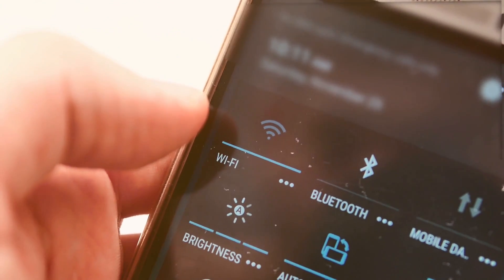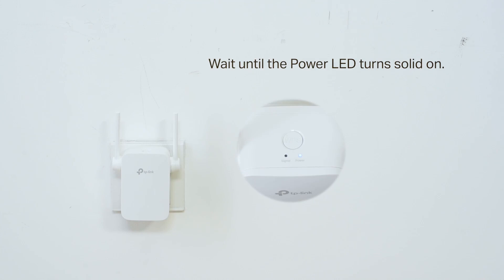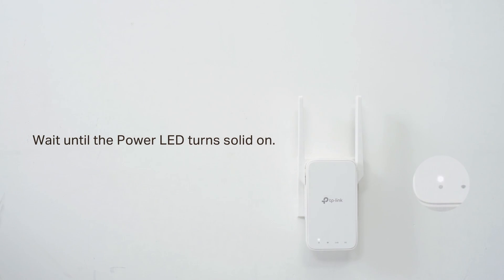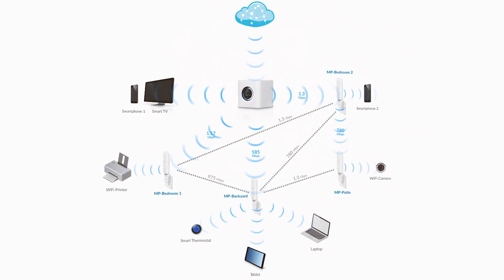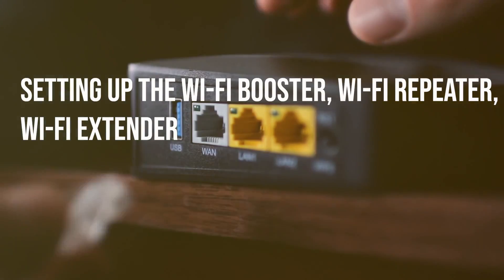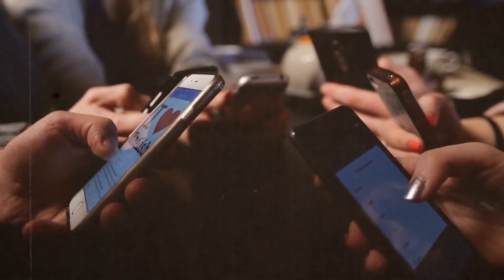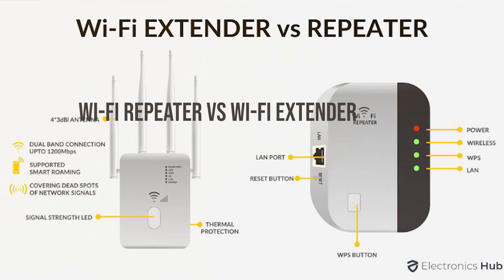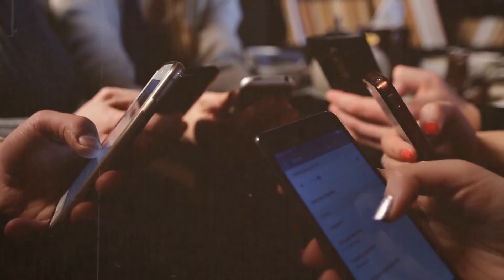Wifi Repeater Vs Booster Vs Extender: What’s the Difference?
Welcome to the video of Wifi Repeater Vs Booster Vs Extender: Enhancing Your Wireless Connectivity. If you've ever experienced poor wifi signal strength in parts of your home or office, you know the frustration it can cause.

This video is designed to demystify the technology behind these devices and help you understand which solution is best for your specific needs. We'll dive into the definitions, differences, and use cases for each device, all without promoting any specific products.

Latest Price:
TP-Link AX3000 Range Extender
TP-Link BE10000 Wi-Fi 7 Extender
TP-Link BE10000 Wi-Fi 7
TP-Link Deco BE63 Tri-Band
Linksys WiFi Extender

🕝Timestamps🕝
0:00 - Intro: the basic differences
0:37 - Basics of Wifi Repeater Booster Extender
1:21 - Wi-Fi Repeater
2:22 - Wi-Fi Extender
3:15 - Mesh vs. Extender Wi-F
4:09 - Access Point vs. Range Extender
4:40 - Wireless Repeater vs. Extender
5:14 - setting up the Wi-Fi Booster Repeater Extender
5:34 - Using Differences
7:45 - The Verdict: Repeater vs Extender vs Booster
8:14 - outro

🔹 What is a Wifi Repeater? Learn about wifi repeaters and how they work to extend the reach of your wireless network by rebroadcasting the existing signal.

🔹 What is a Wifi Router? We'll discuss the central role of wifi routers in creating your wireless network and how they differ from repeaters and extenders.

🔹 What is a Wifi Extender? Discover what sets wifi extenders apart from repeaters, including their functionality and best use scenarios.

🔹 Wifi Booster vs Wifi Extender Difference: Uncover the nuances between wifi boosters and extenders, and why these terms are often used interchangeably.

🔹 Wifi Extender vs Repeater: Delve into the comparison between wifi extenders and repeaters, understanding their unique benefits and limitations.

🔹 Wifi Booster Extender: Explore the concept of a wifi booster extender and how it can enhance the strength and coverage of your wireless network.
🔹 Wifi Booster Extension: Find out how a wifi booster extension can improve the range and signal quality of your existing wireless setup.

🔹 Wifi Repeater vs Extender vs Booster: We'll break down the key differences and similarities among these devices to help you make an informed decision.

🔹 Home Wifi Booster vs Extender: Learn which device might be more suitable for your home environment to ensure consistent and reliable wifi coverage throughout.

By the end of this video, you'll have a clearer understanding of *wifi repeaters, routers, extenders, and boosters* , as well as the knowledge to choose the right device to eliminate dead zones and enhance your wireless experience. Whether you're looking to improve your home wifi network or ensure seamless connectivity in a larger space, we've got you covered with all the information you need.